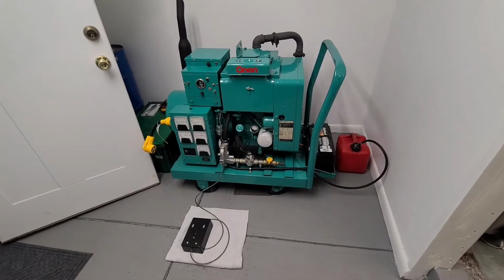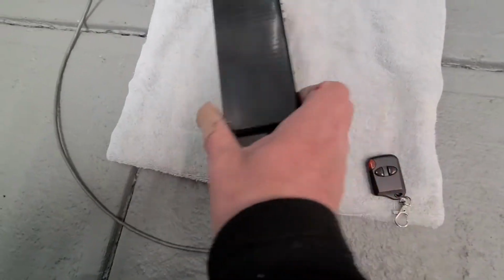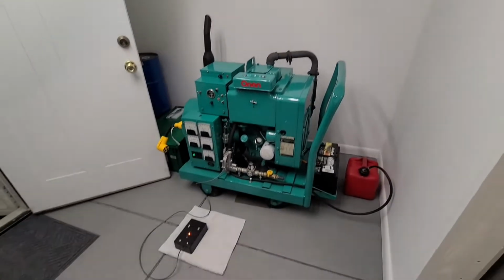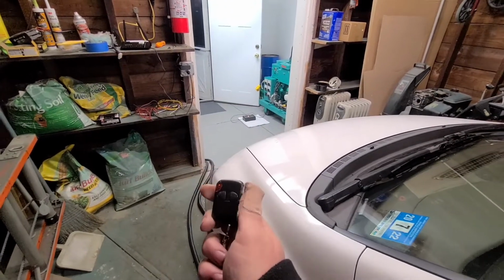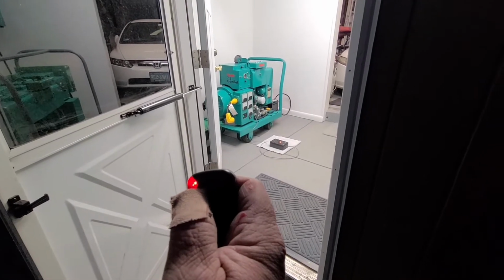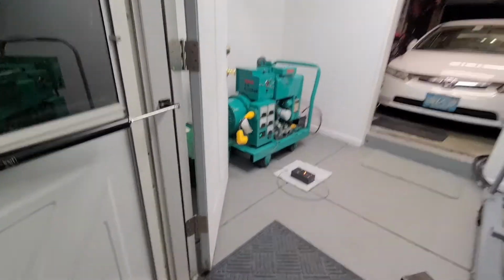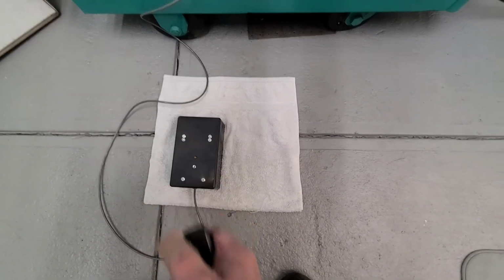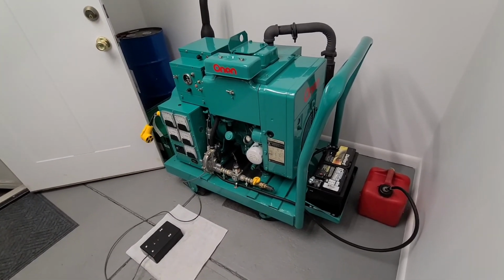Wireless Remote Start Stop Box For 3 Wire Start Onans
Wireless Remote Start Stop Box For 3 Wire Start Onans. This video is a quick peek at a simple remote control wireless remote start/stop box using a key fob. This will allow starting and stopping a genset from within your house when your genset may be in a shed or in an enclosure away from your house. It will make life simple when it comes time to start/stop your genset during a grid outage especially at night and in bad weather conditions.

I have a thread specifically on this subject in the Smokstak - Onan forum where this is being discussed in detail. This video is just a simple demo to compliment the details in the forum.